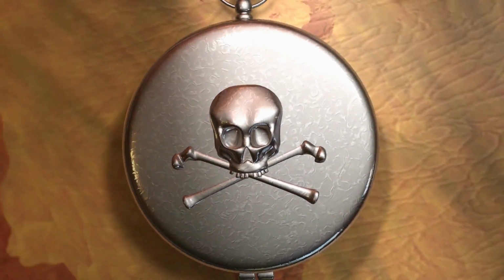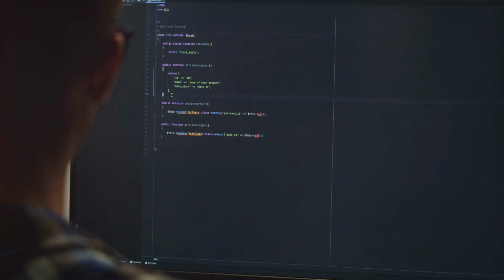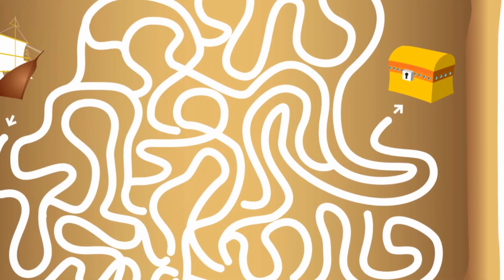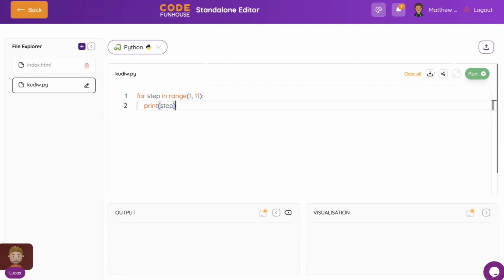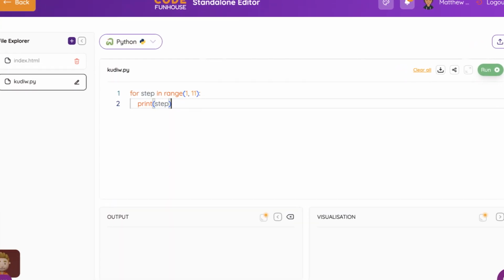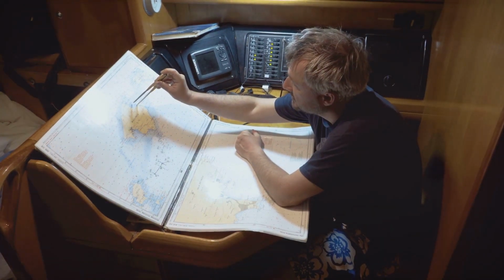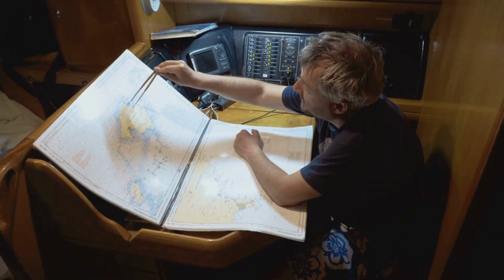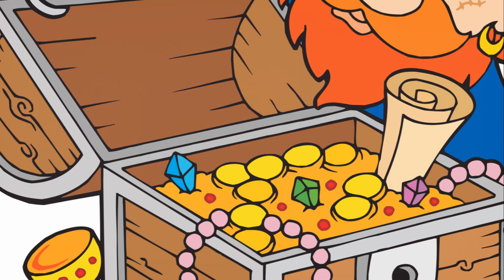Python Loops: For Loop